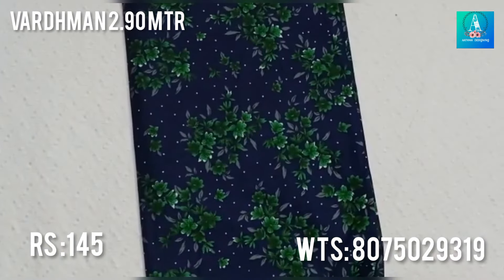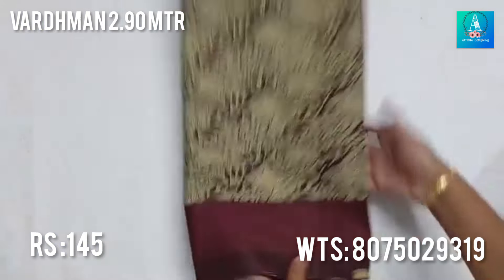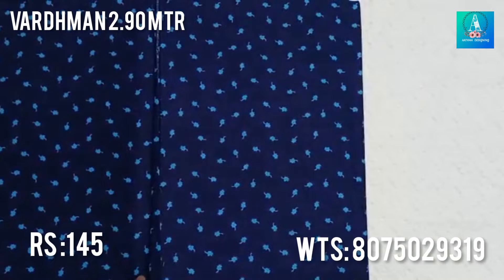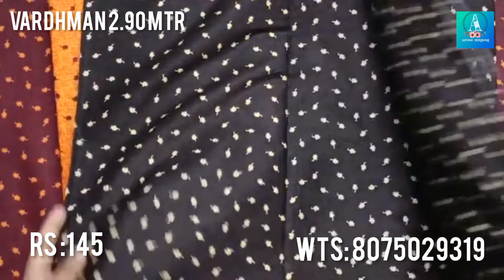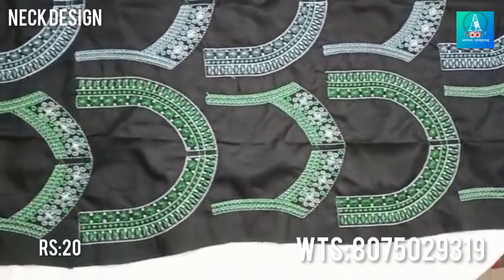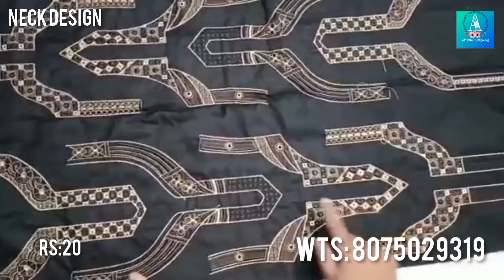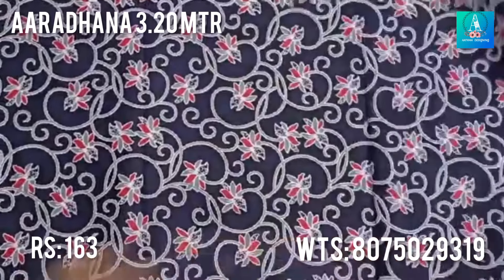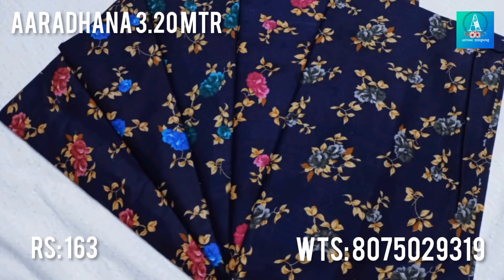'# vardhman # Aradhana# Rayonനൈറ്റി മെറ്റീരിയൽ # whole sale and reatail# Aathma Designing .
# vardhman # Aaradhana# Rayon. Maxi bit.whole sale. and
reatail. Aathma Designing

.wholesale   മിനിമം ഓർഡർ 10 പീസ്
Retailമിനിമം ഓർഡർ 3 പീസ് മുതൽ.

3. 20 mtr.  Rs 163
2.90 Mtr. Rs 145
റയോൺ 1mtr-Rs 100

Courier charge
11 Piece inside Kerala
professional courier  Rs - 90
DT DC Courier RS - 105
Postal: All india Postal charge for. 10 Piece. Rs - 120

Gpay, phone pay, Paytm.
അക്കൗണ്ട് ട്രാൻസ്ഫർ മാത്രം'

# Aathma Designing
Nadavayal, Wayanad
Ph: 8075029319